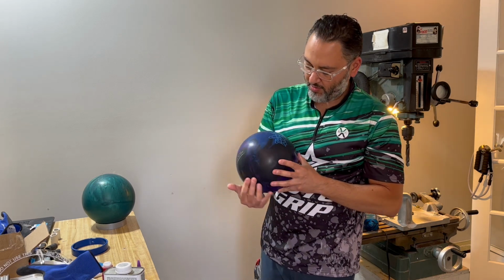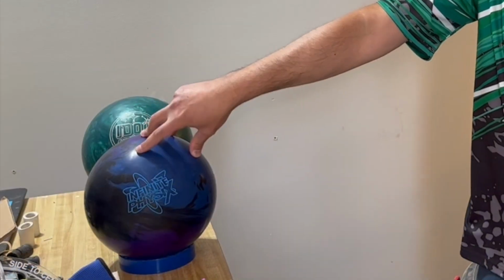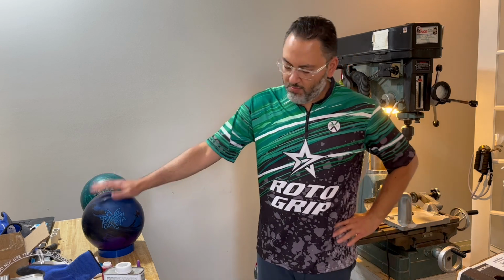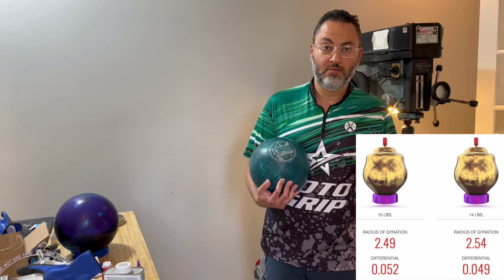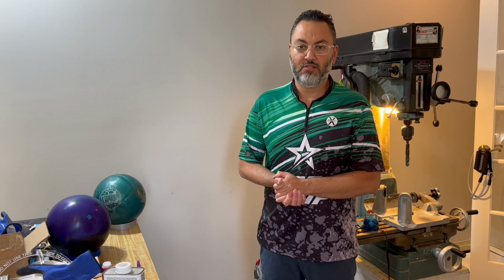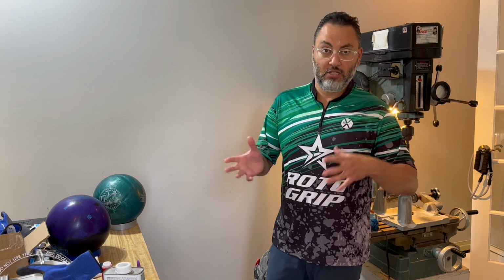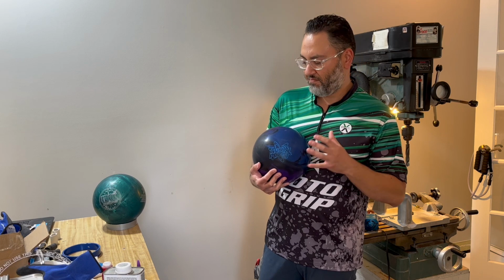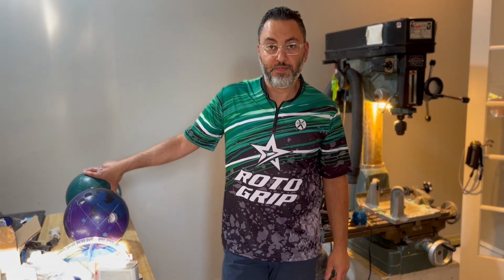Storm Infinite Physix and Roto Grip Idol Cosmos | The Making